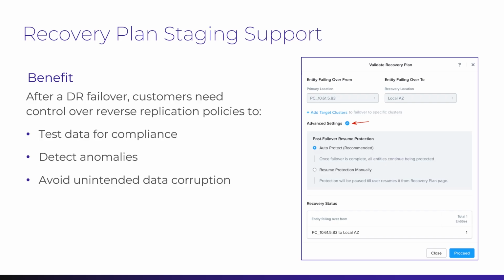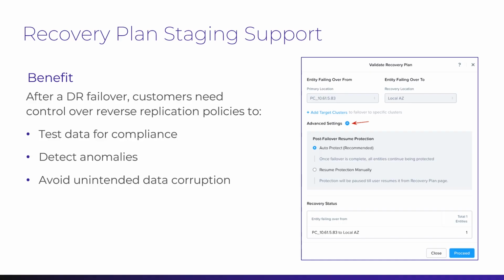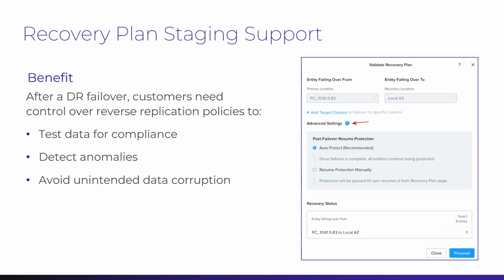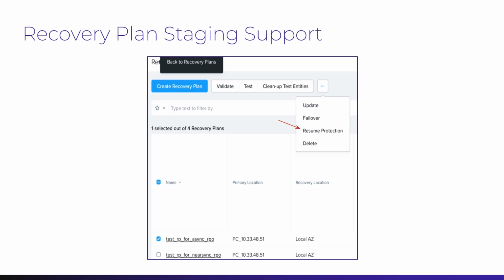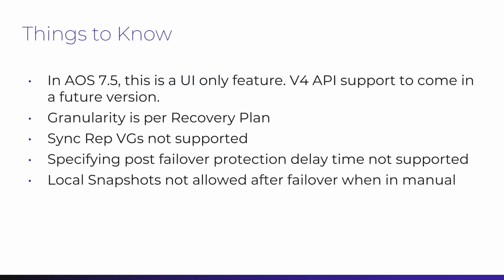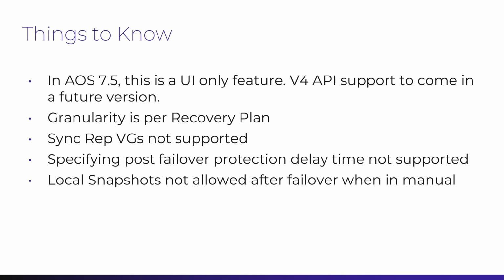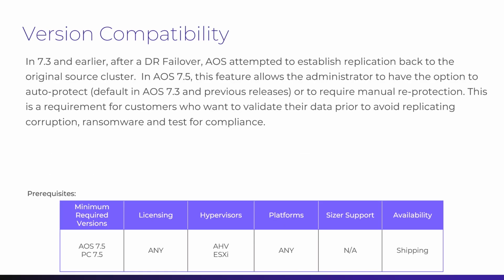NCI 7.5: Control Reverse Replication | Nutanix University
In this video, we break down a major enhancement introduced in NCI 7.5 and AOS 7.5: Recovery Plan staging support with manual reprotection. This feature allows organizations to control exactly when reverse replication resumes after a failover, ensuring only validated and approved data is synced back to the primary site.
Previously, Nutanix automatically initiated reverse replication as soon as workloads failed over, which often conflicted with strict compliance, data validation, and DR governance requirements. With the new Recovery Plan option, customers can pause automatic back-sync and manually resume protection only after confirming data integrity.
You'll see where the new setting lives inside Advanced Settings of a Recovery Plan and learn the difference between Auto Protect (default automatic behavior) and Resume Protection Manually (full customer control). This video also covers real-world scenarios—such as database services failing after failover due to missing transaction logs—to show how manual reprotection prevents corrupt or incomplete states from being replicated back.
We’ll also walk through version requirements, unsupported configurations, and the step-by-step process for resuming protection from the Recovery Plan UI.
Whether you're validating DR readiness, improving compliance posture, or enhancing operational resilience, this feature gives you the flexibility you've been asking for.

0:00 - Introduction
0:14 - Why Manual Reprotection Matters
0:32 - Auto vs Manual Reverse Replication
1:07 - Where to Configure the New Setting
1:48 - How to Resume Protection After Failover
2:09 - Limitations and Supported Configurations
3:01 - Summary of New Capabilities in NCI 7.5
3:32 - Closing